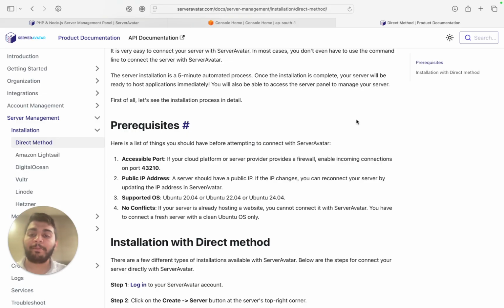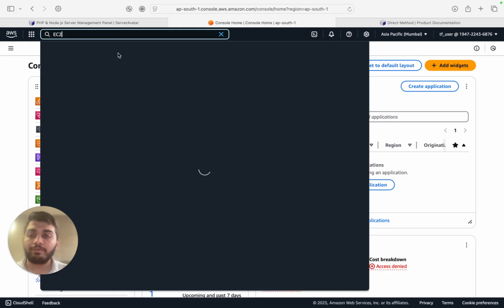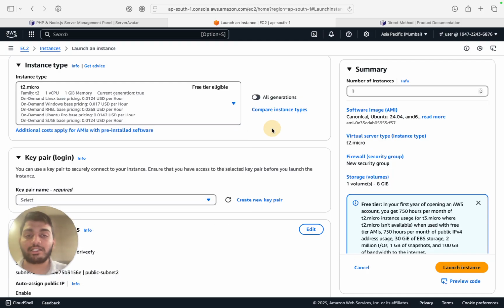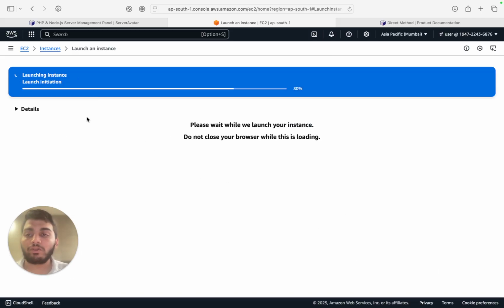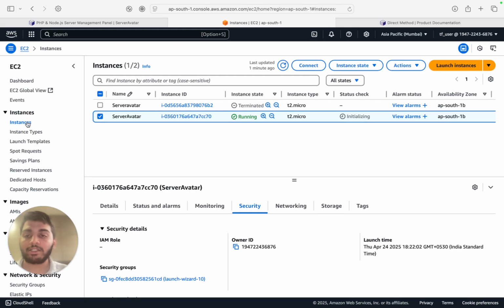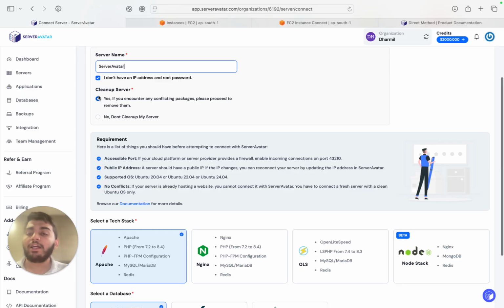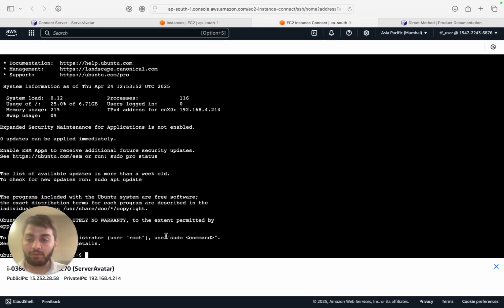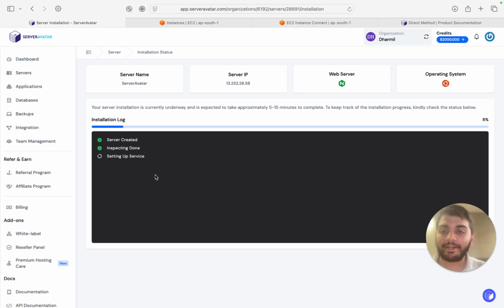How to Connect Amazon EC2 Server in ServerAvatar | Step-by-Step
In this video, you'll learn how to connect your Amazon EC2 server to ServerAvatar, the powerful cloud server management panel, using the Direct Installation Method. This streamlined process lets you launch and manage your web projects on AWS without needing complex SSH or terminal commands.

No more hassle with server configuration! ServerAvatar simplifies everything — from installing stacks and managing databases to setting up SSL, backups, cron jobs, and more — all through a user-friendly dashboard.

Perfect for developers, agencies, SaaS founders, and freelancers managing EC2 instances on AWS.

👉 Explore our Product Guide to learn more about Direct Method of connecting Server with ServerAvatar

What You’ll Learn in This Video:
How to connect an Amazon EC2 server to ServerAvatar
Requirements for connecting AWS EC2 to ServerAvatar
How to manage your AWS EC2 instance using the ServerAvatar panel

Why Use ServerAvatar for Your Amazon EC2 Server:
Skip complicated terminal commands
Easy stack installations (LAMP, LEMP, OLS, MERN)
Manage apps, domains, and databases with ease
Built-in SSL, backups, cron jobs, and more
Save time on setup and server maintenance
Designed for both beginners and advanced users